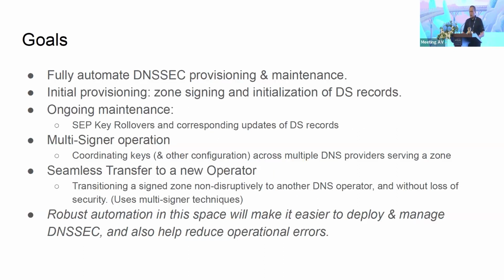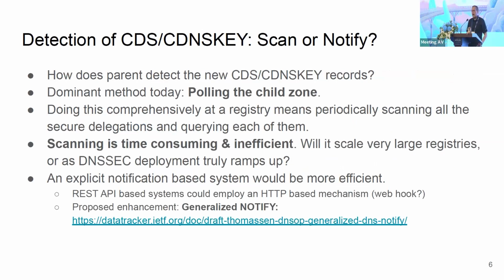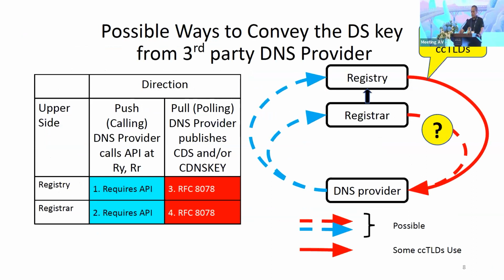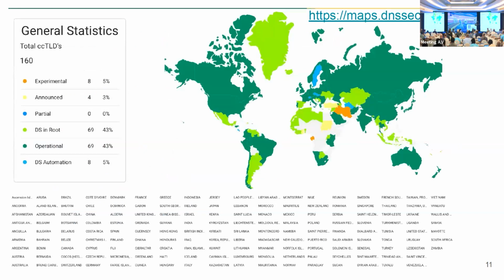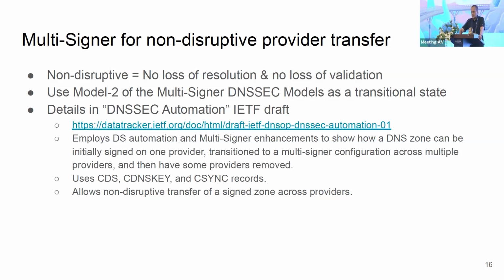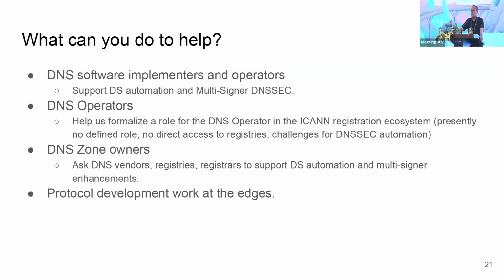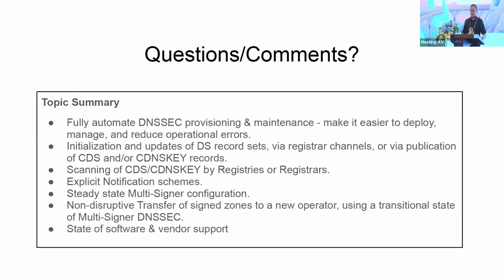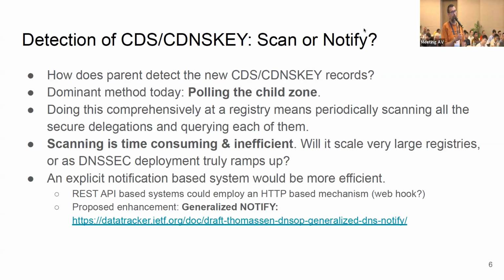OARC 41 - Automation of DNSSEC provisioning and maintenance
Speaker:  Shumon Huque (Salesforce)

One area of frequent challenge is how to fully automate DNSSEC provisioning and maintenance operations (e.g. initial provisioning, SEP key rollover and maintenance, and when required, inter-provider transfer). Steve Crocker and Shumon Huque have been running a panel on this topic for a number of years at the ICANN DNSSEC and Security workshops, and we'd like to share the collected experience from those workshops with the DNS-OARC community. This talk will provide a technical overview of this area, a summary of the state of DNSSEC automation adoption and implementation in the industry, and a preview of upcoming relevant protocol enhancements. It will also cover potential policy and contractual impediments that have hampered more rapid progress in this space for the generic Top Level Domains (gTLD), and prospects for improving the situation. Lastly, we will suggest some ways the OARC community can actively participate and help with these efforts.